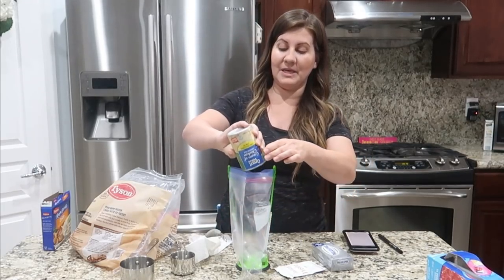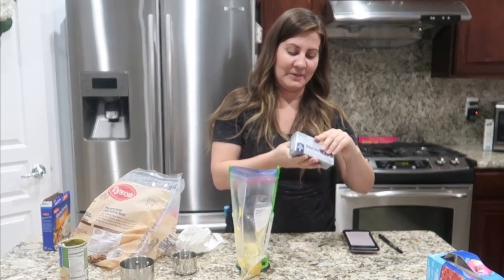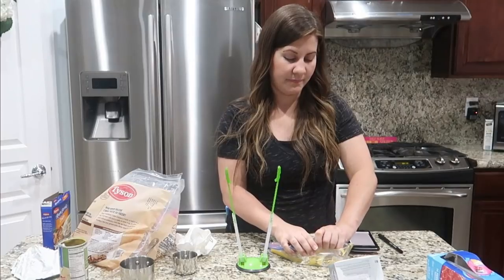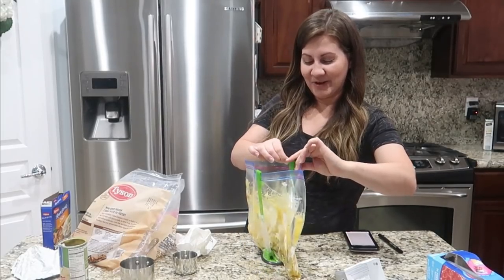3 Easy Chicken Crockpot Freezer Meals | Delicious Chicken Freezer Meal Prep Recipes for the Crockpot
It has been a while since we started meal prepping. Tina decided to put together some very easy and delicious Chicken Crockpot Freezer Meals. Crock Pot Freezer meals are so easy to make and they are very delicious because the sauces have time to marinate into the chicken making the chicken freezer meal recipes so tasty.

Send mail to:
89112